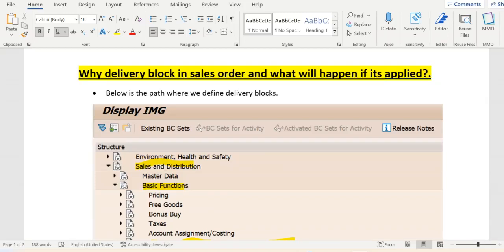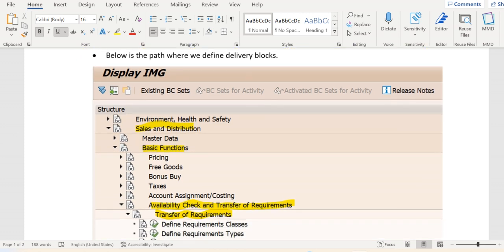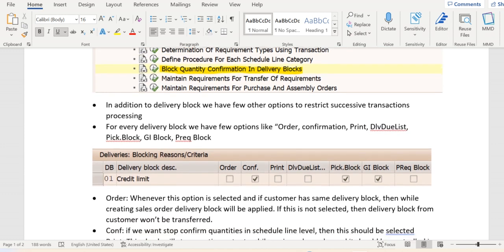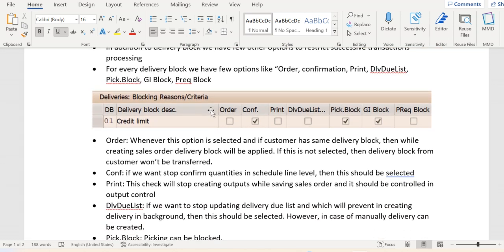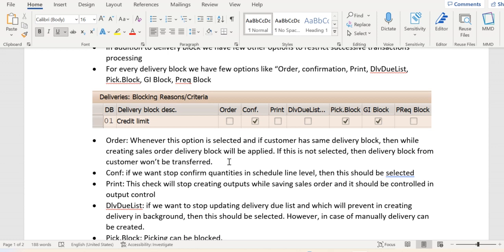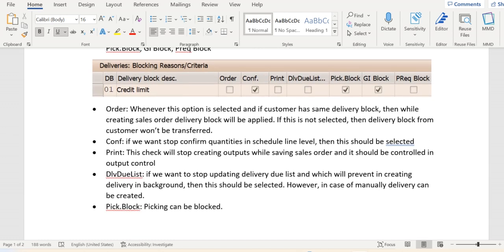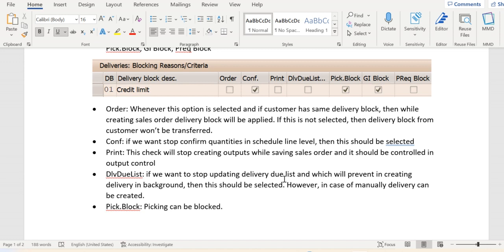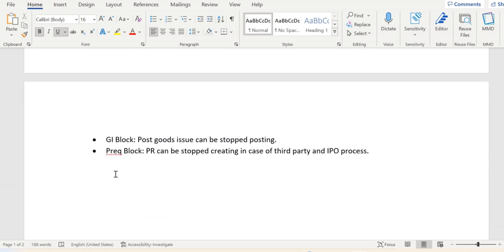Why delivery block in sales order? | Delivery block applied in sales order. | SAP SD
Why delivery block in sales order? | Delivery block applied in sales order.